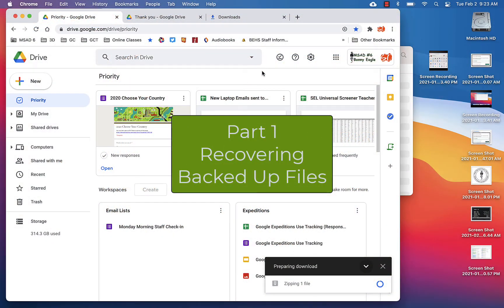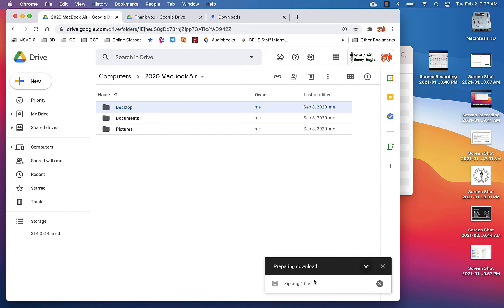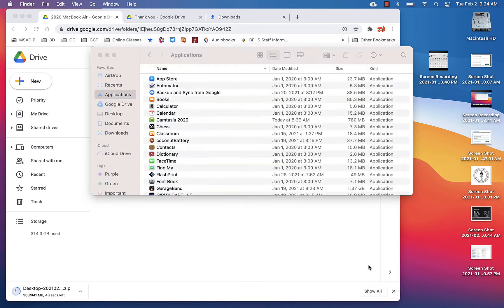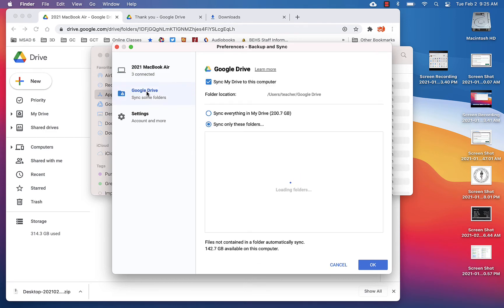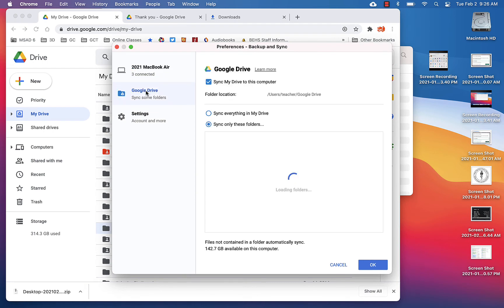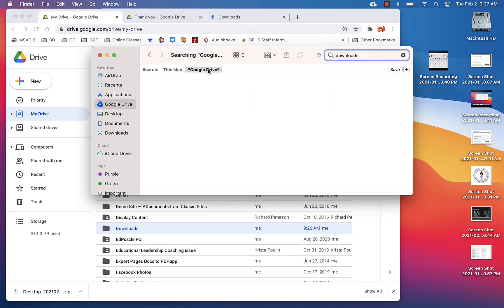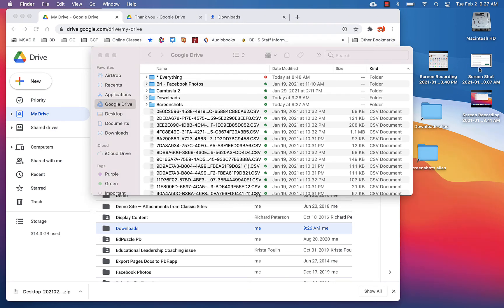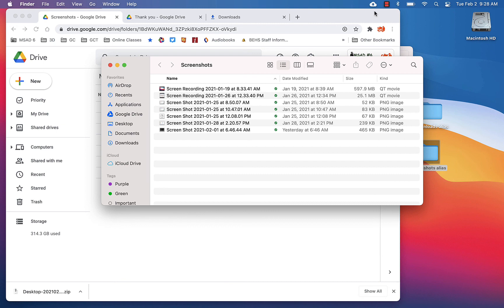Recover Files from Google Backup & Sync + Advanced Setup Options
In this video, I'll walk you through how you can recover your backup files from Google Drive's Backup & Sync area in your Google Drive. I'll also walk you through how to set up the sync aspect of the app on your new device so that you files are easier to access from multiple devices.

I'd love to know more about how my videos are supporting your needs.